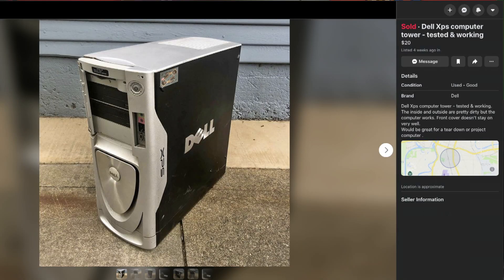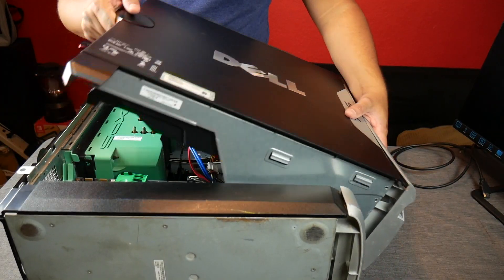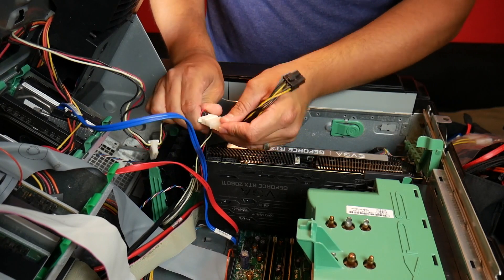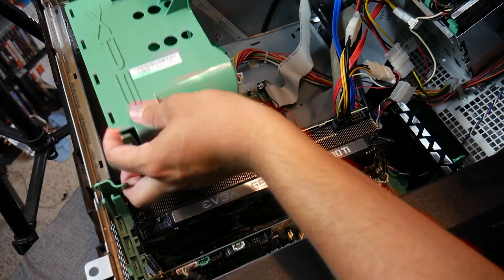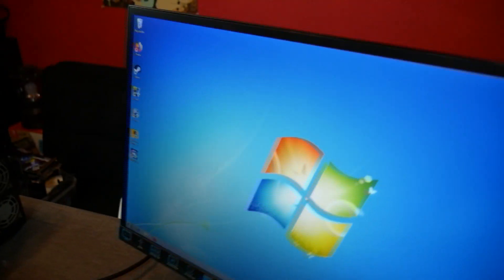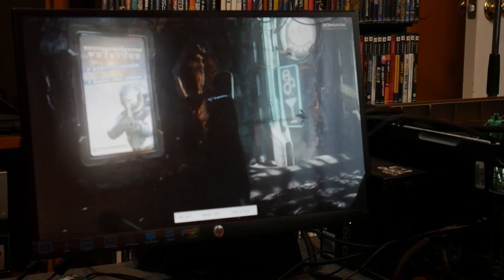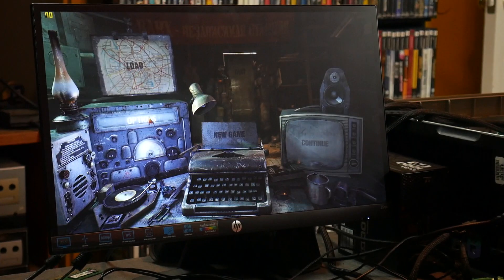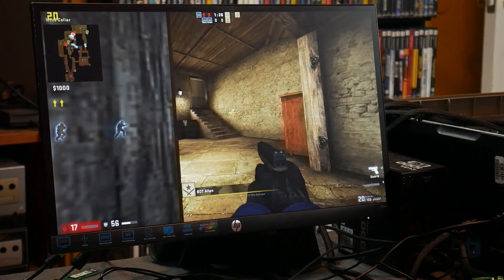The fastest Pentium 4 paired with a MODERN video card?! How bad can we bottleneck?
What happens when you pair a monstrous 3.8 GHZ Pentium 4 Processor with some of the best GPUs around? Lets take a look at what kind of performance we are getting (or losing) with this combo, the results will...probably be exactly what you expect if we are being honest here...